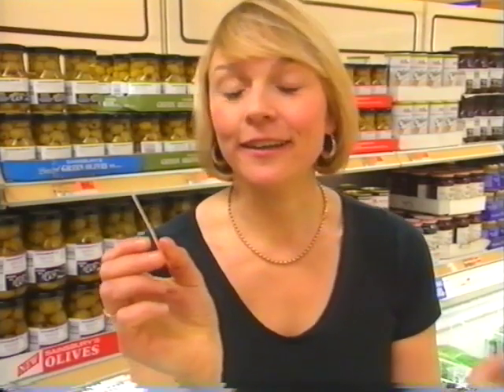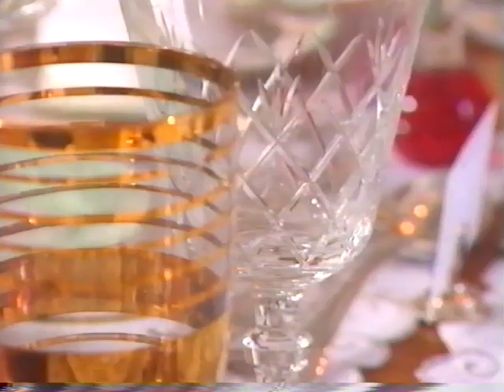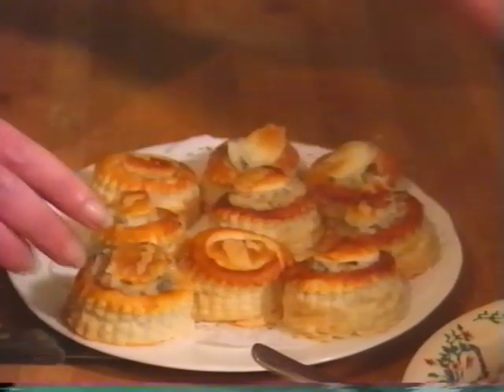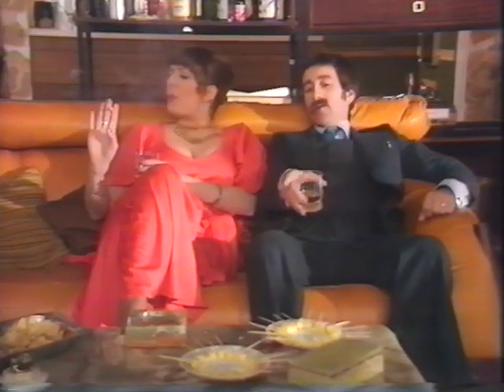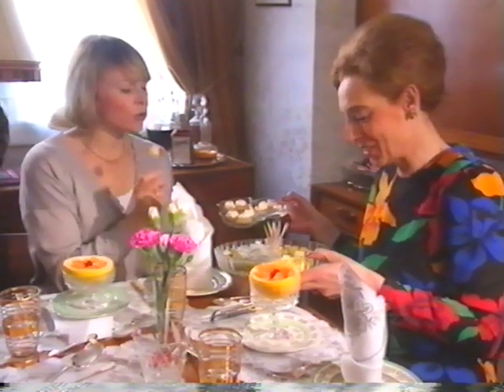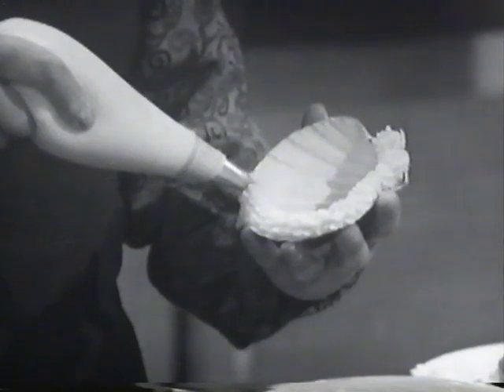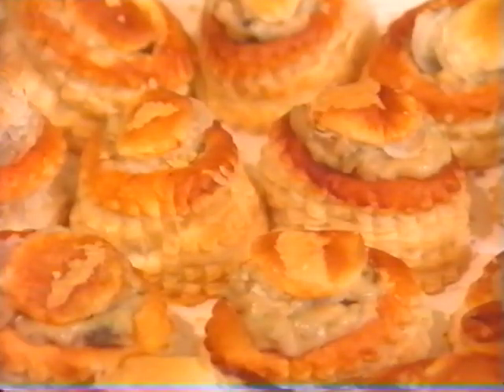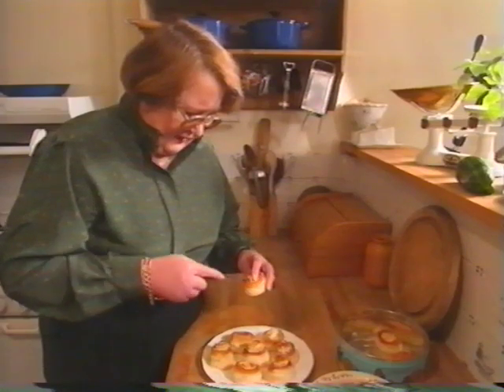Fanny Cradock and Jenny Webb - RETRO Dinner Parties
Entertaining at home.  How dinner parties were thrown in the 1960s and 1970s.

Home economist Jenny Webb reveals what was on her menu - plus retro tips from Fanny Cradock.

Facebook:  Jenny Webb's COOK ELECTRIC Showroom